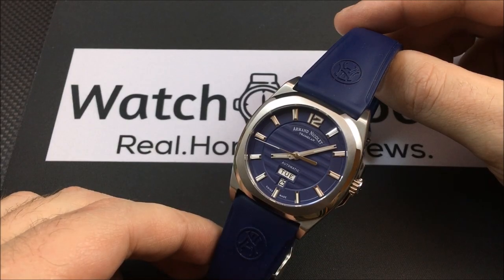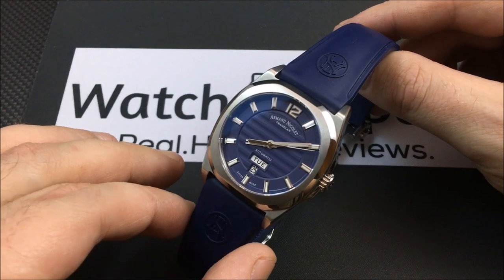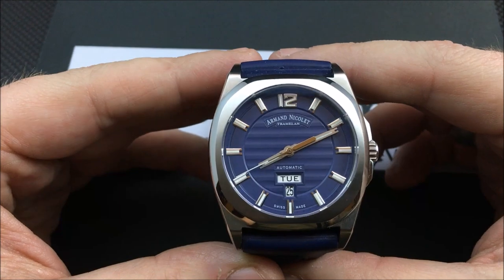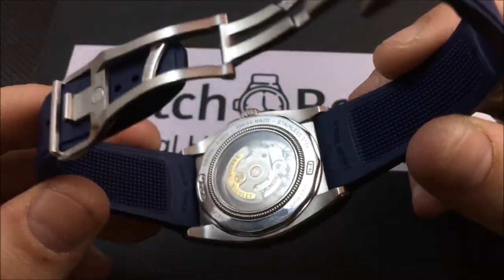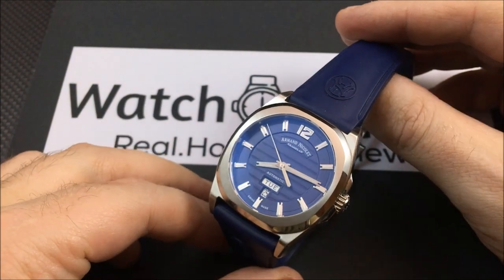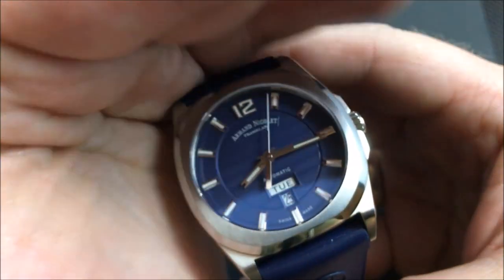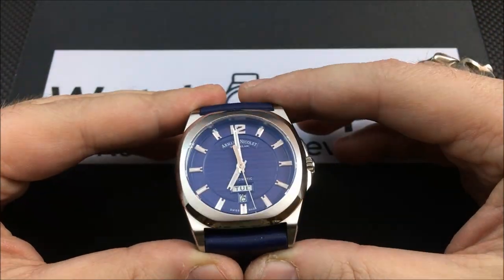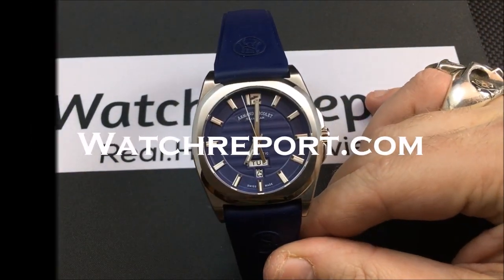Armand Nicolet J09 Day/Date : Beautiful dress sport automatic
Armand Nicolet has been around since 1902, and they are still producing watches today out of Switzerland. This is my first time with an Armand Nicolet in hand, and I have to say I was impressed. Watch the video, then check out the full review at Watchreport.com for more thoughts and comments, and of course, many, many pictures.